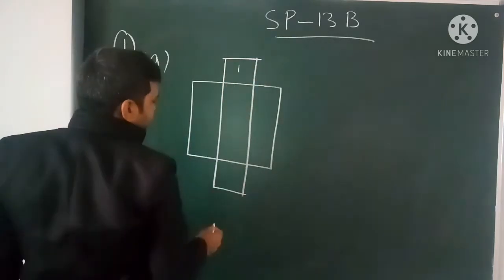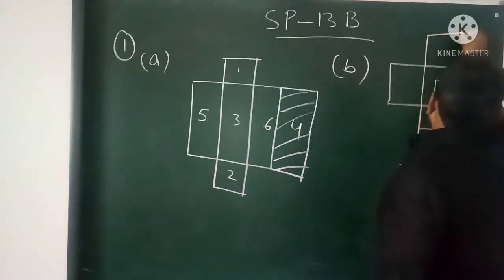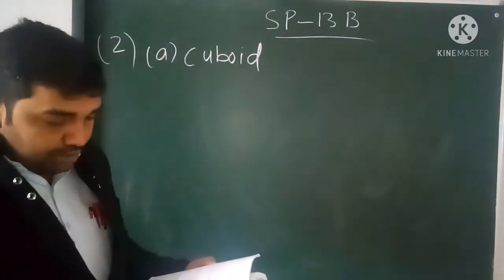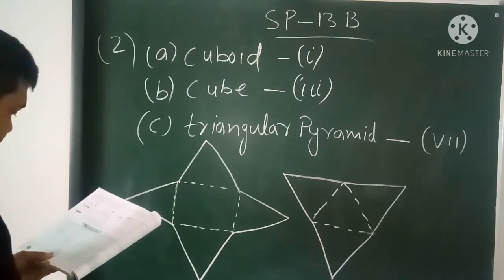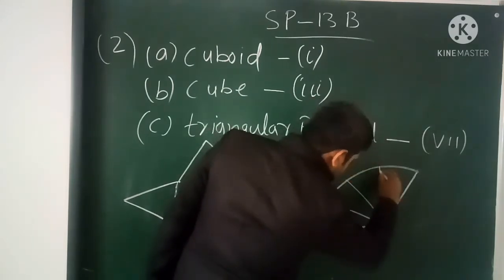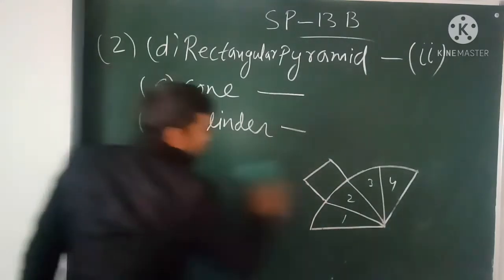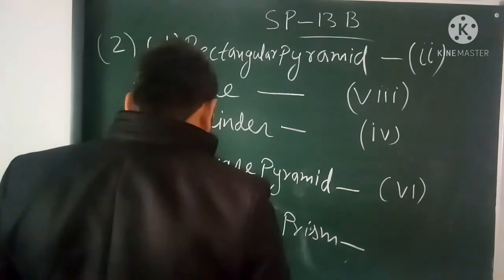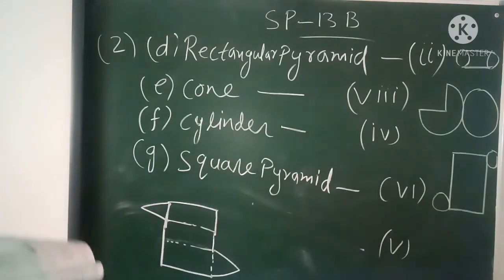Self practice 13B